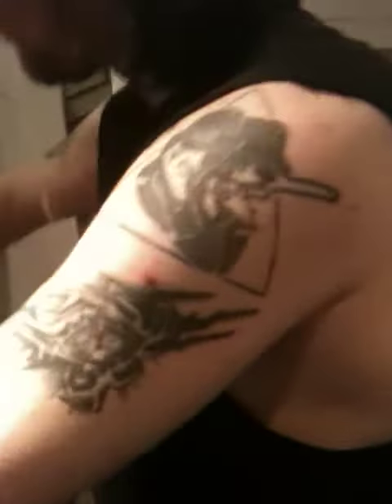Mark Guard`s Tattoo